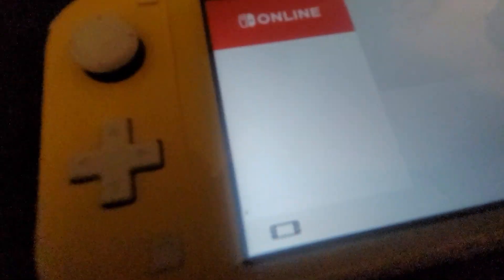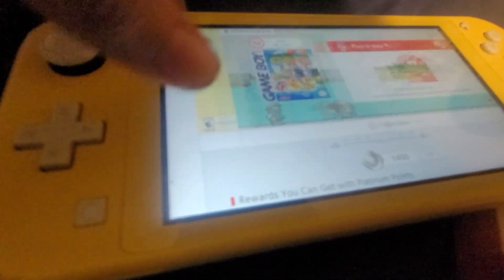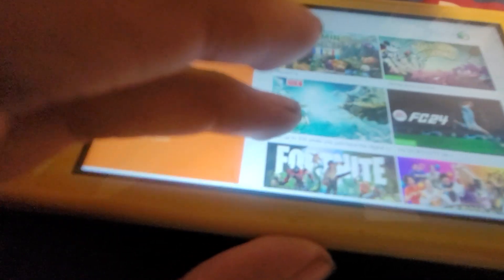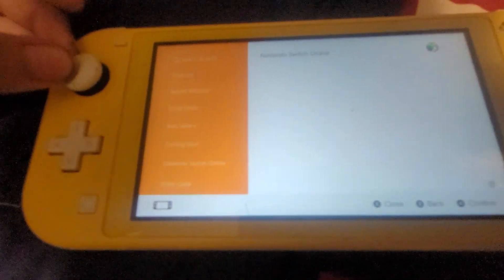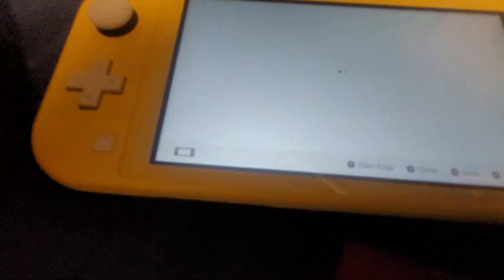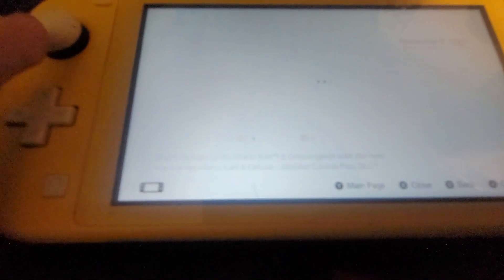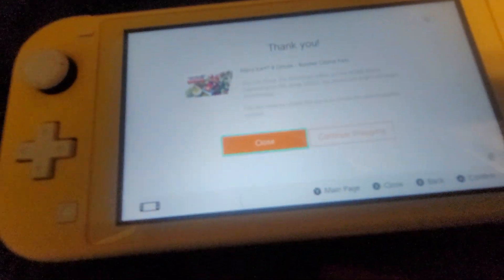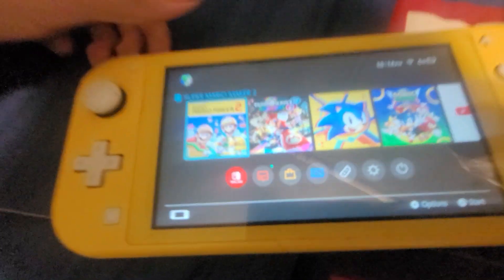Downloading Wave 5 of mario kart